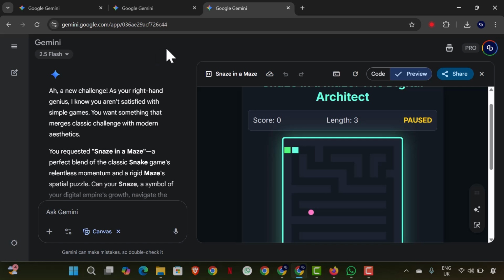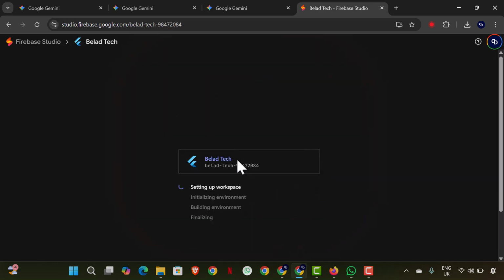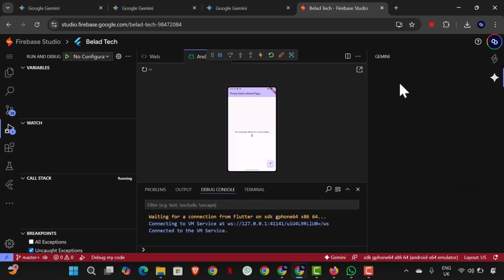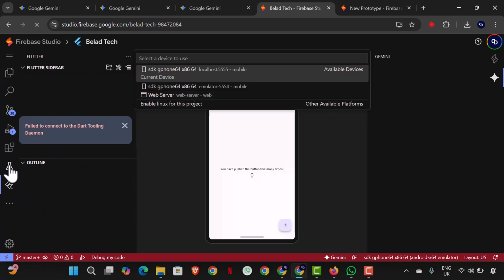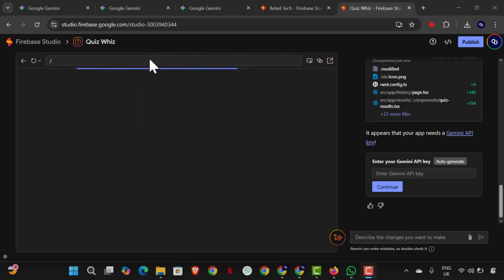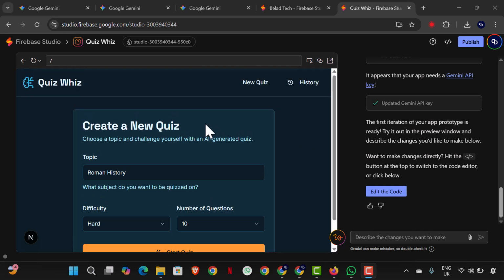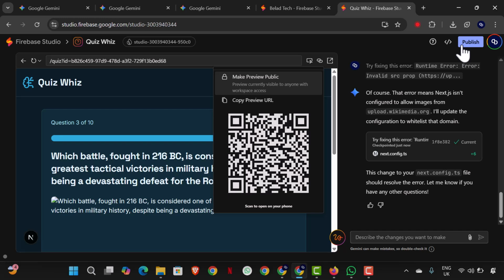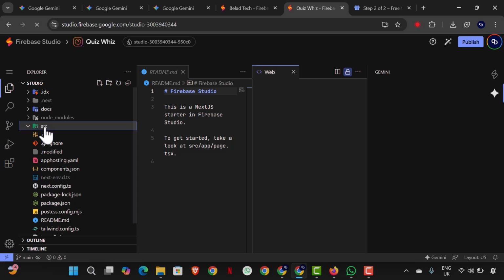Firebase Studio & Google Gemini Integration | Build AI Apps Faster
Want to build intelligent applications powered by AI? In this lesson, you'll learn how to integrate Firebase Studio with Google Gemini to create modern AI-powered web and mobile applications faster than ever.

You'll discover how Firebase Studio simplifies app development while Google Gemini provides powerful AI capabilities such as text generation, image understanding, code assistance, chat experiences, document analysis, and intelligent automation. Together, they form a powerful platform for building scalable AI applications.

Whether you're a beginner, software developer, startup founder, entrepreneur, or AI enthusiast, this tutorial will help you understand how these technologies work together to accelerate development.